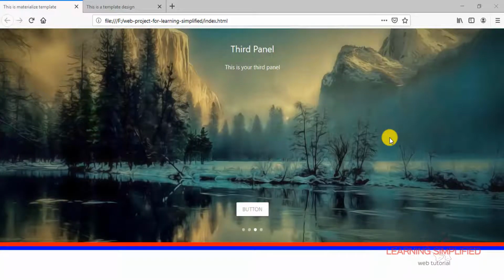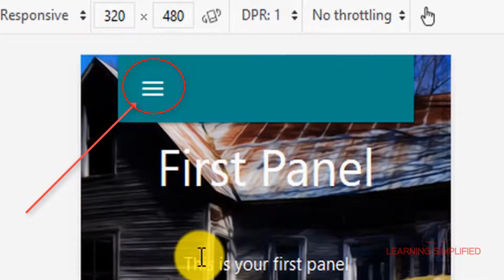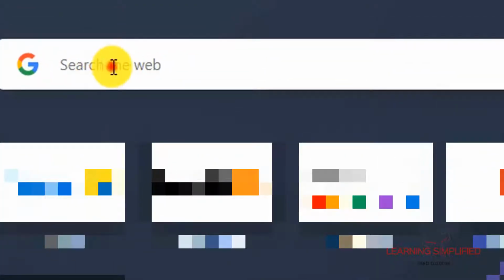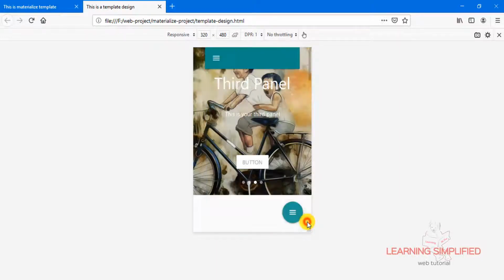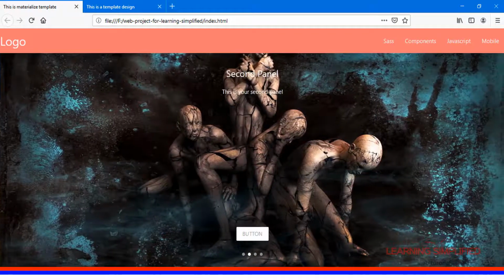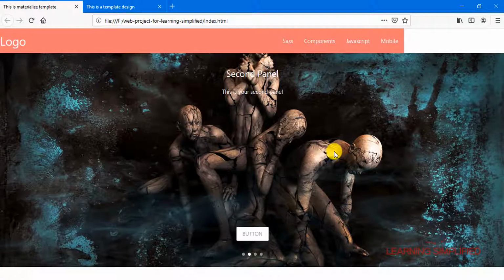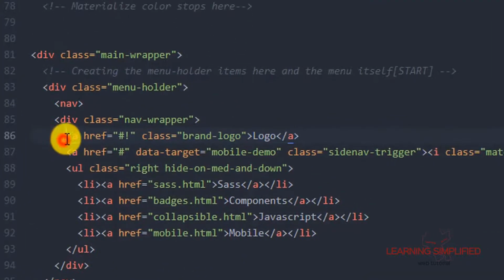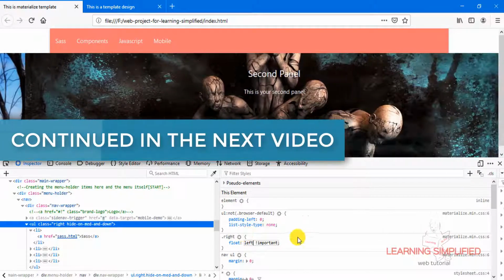Build up your Template in Materialize- Preparing the Menubar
Build up your Template from scratch in Materialize- Preparing the Menu bar with sidebar collapsing panel.

In this part of materialize css crash course on building up our template, we will know how to implement their own menu bar in our own template. This is the first part of it; in the coming up videos we will be knowing all the required details.

Things those we are going to know in this tutorial are:

1. How to implement a sidebar collapsed menu panel in our web page.
2. How to Make provisions to align them properly in our page
3. Checking with the code inspector panel to review changes in our menu bar.

Watch out the video in full. In the next video we are going to follow proper steps in creating the menu bar in building up the template. Keep watching our video.